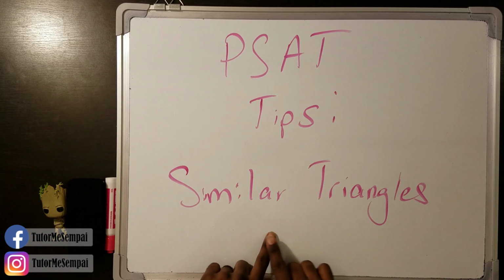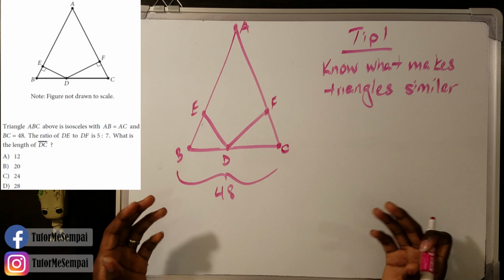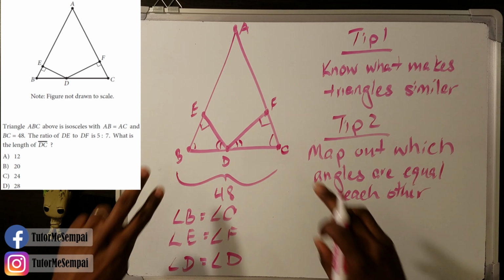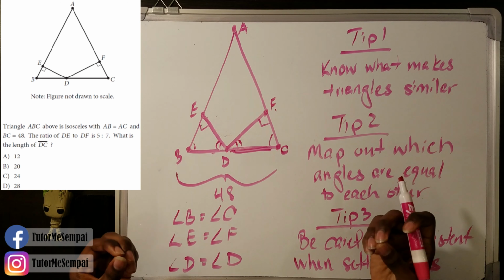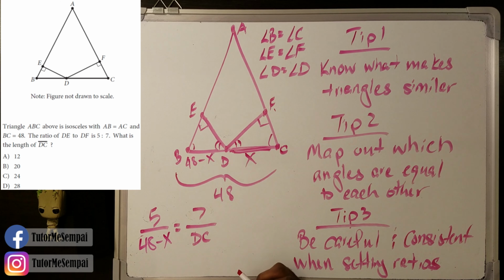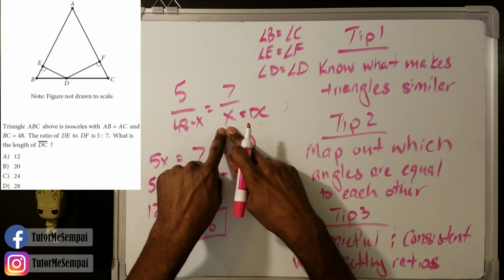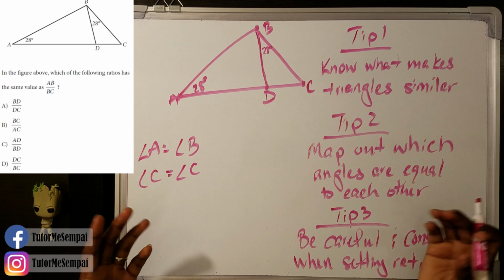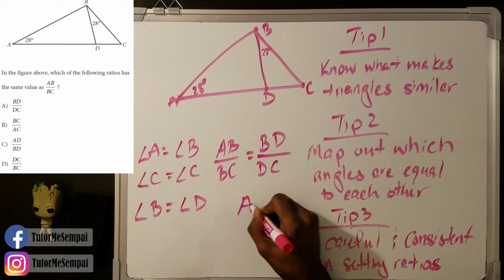Tutor Me Sempai ~ PSAT Time Saving Hints - Similar Triangles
In this video, we will be covering some PSAT time saving hints - similar triangles focused. Got equal angles? Got proportioned sides? You may just have some similar triangles to work with on the PSAT. I have 3 simple hints to make sure you don't get off track while handling these types of questions. If you are ready, join Tutor Me Sempai and start preparing to take the PSAT today.

Timecodes
0:00 - Intro
1:28 - What makes triangles similar?
2:52 - Don't waste time figuring out triangle's visual orientation
4:21 - One fraction per Triangle (No sharing)
8:02 - Second Practice Problem of the Day (Utilize hints/tips)